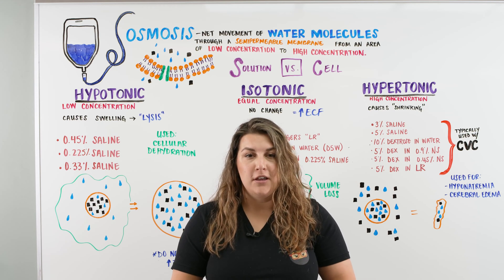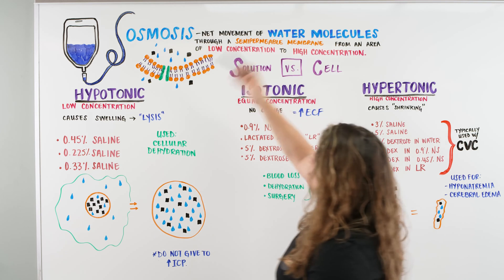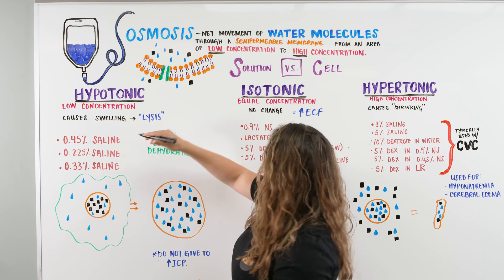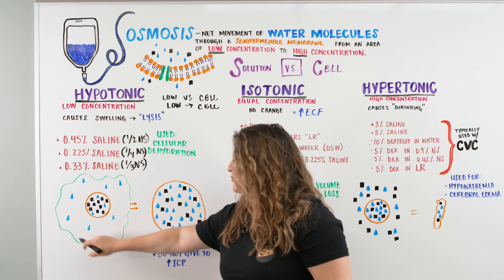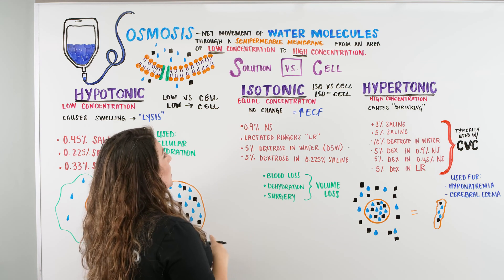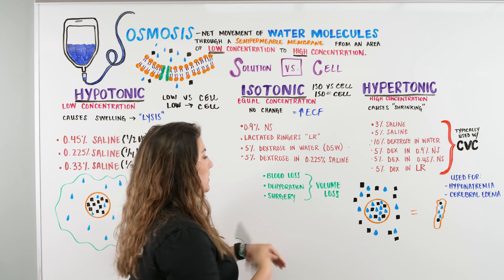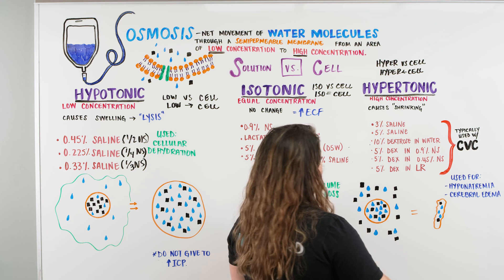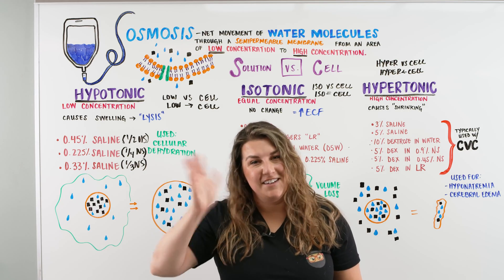IV Fluids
Ninja Nerds!
In this lecture Professor Kristin Beach, MSN, BSN, RN will be presenting on IV fluids. During this lecture we will be discussing hypotonic, isotonic, and hypertonic solutions. To see what else will be talked about, please see the chapters below in the table of contents. We hope you enjoy this lecture and be sure to support us below!

Table of Contents:
0:00 Lab
0:22 IV Fluids Introduction
1:13 Defining Osmosis
3:19 Hypotonic Solutions
5:12 Isotonic Solutions
7:16 Hypertonic Solutions
9:46 Comment, Like, SUBSCRIBE!